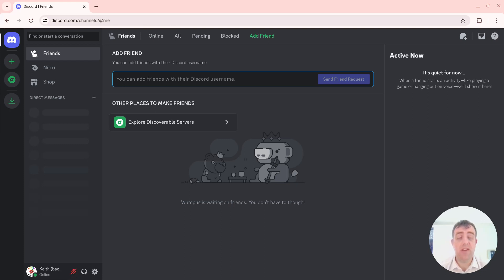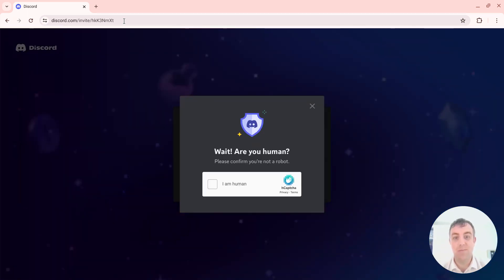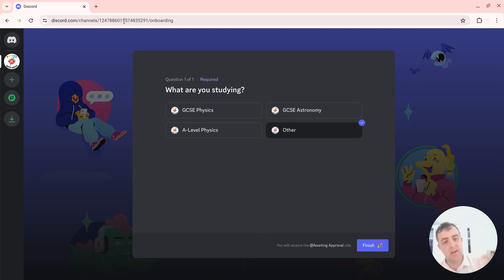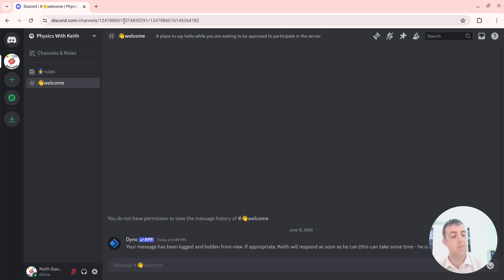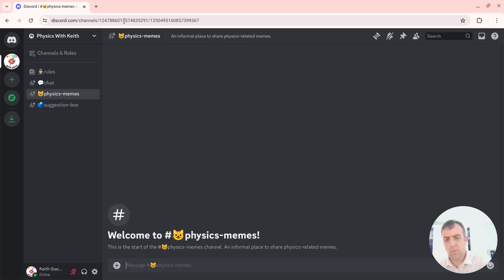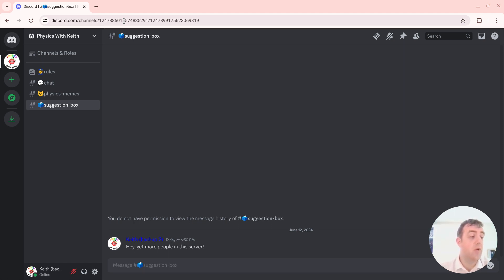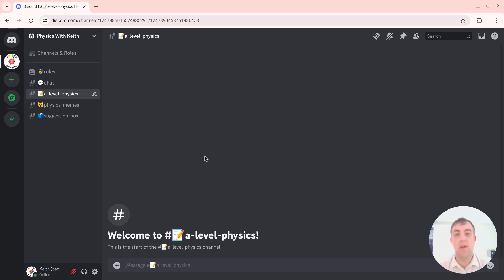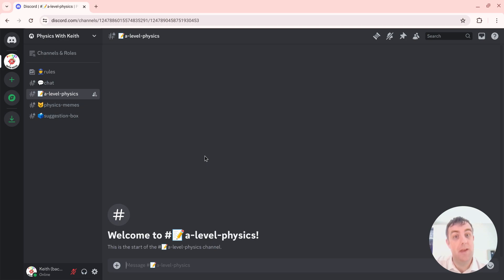COMING SOON: Exciting relaunch of the Discord server!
⭐️ 𝗟𝗶𝗻𝗸𝘀 ⭐️